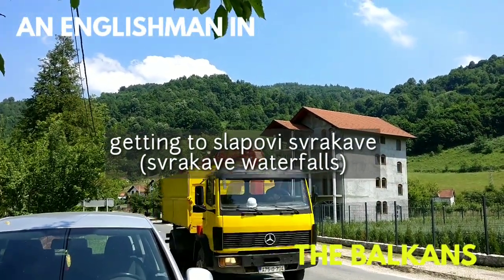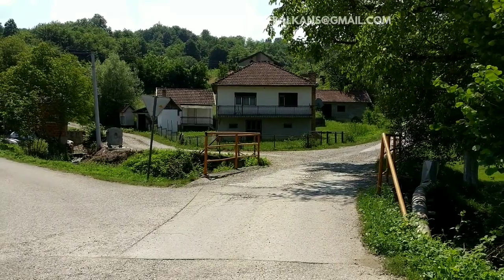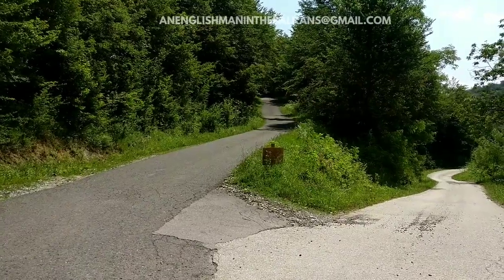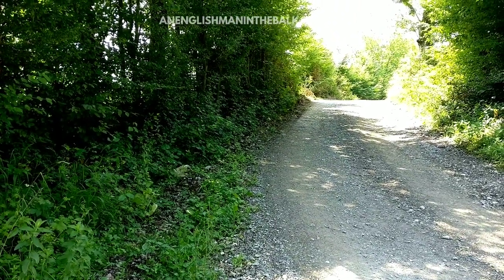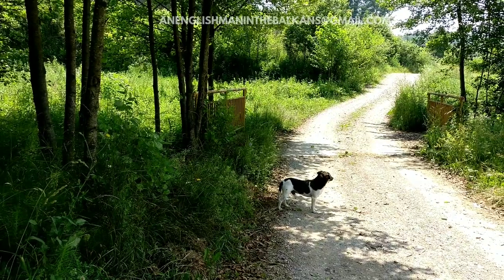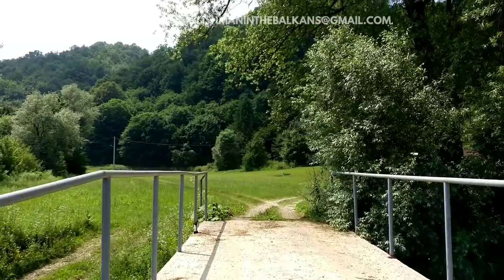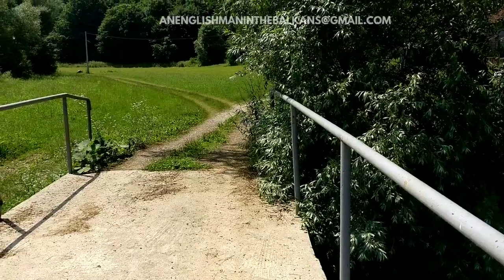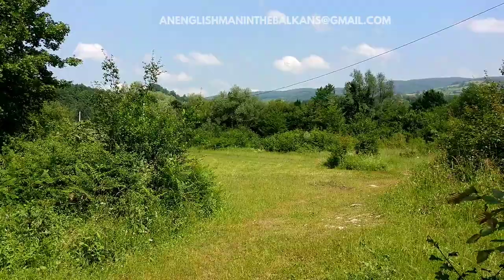| Canyoning near Banja Luka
A Video from Bosnia and Herzegovina.
Thanksfor watching our Video from 2019.

If you really want to comment and engage with us please drop us an e-mail at . We'll answer almost straight away.

Because that would be so cool.

Tamara and I look forward to catching up with you there.

Once again thanks for being with us so far 😀